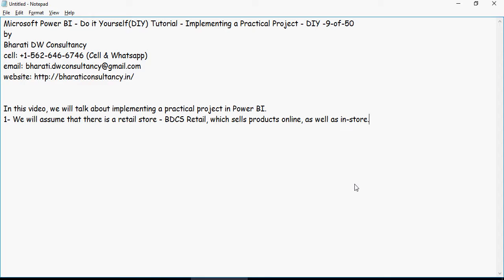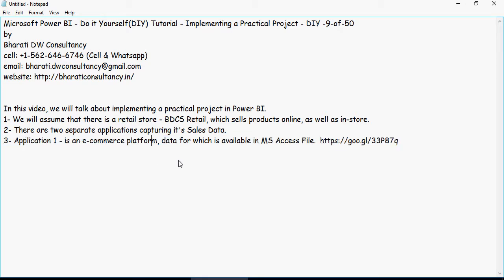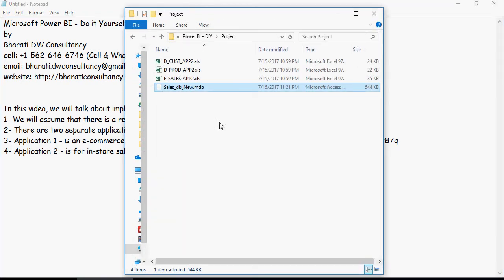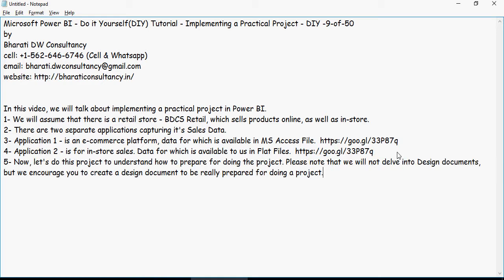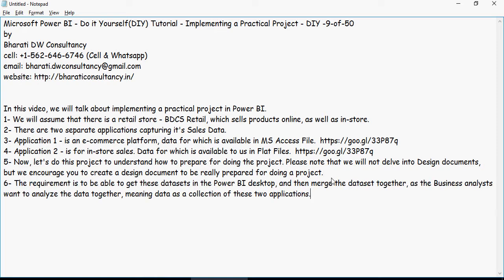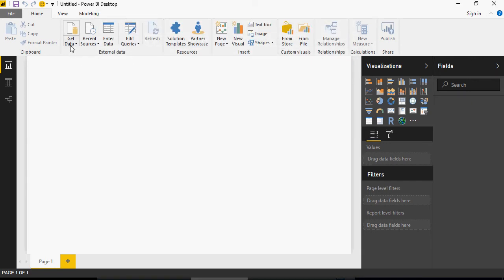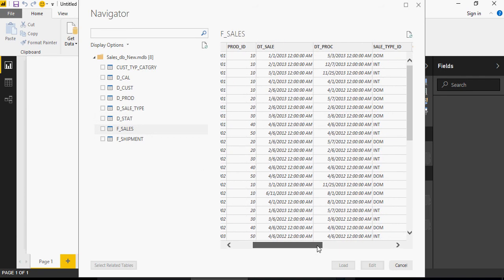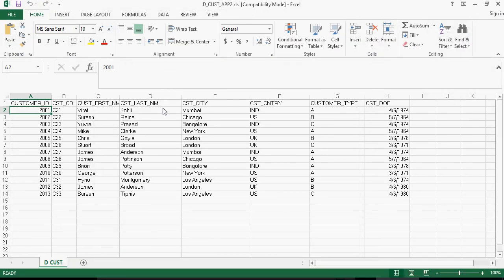Power BI - Do it Yourself Tutorial - Implementing a LIVE Project - DIY -9-of-50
Microsoft Power BI - Do it Yourself(DIY) Tutorial - Implementing a Practical Project - DIY -9-of-50
by

Power BI - Do it Yourself Tutorial - Implementing a Practical Project - DIY -9-of-50

In this video, we will talk about implementing a practical project in Power BI.
1- We will assume that there is a retail store - BDCS (Bharati DW Consultancy Services) Retail, which sells products online, as well as in-store.
2- There are two separate applications capturing it's Sales Data.
3- Application 1 - is an e-commerce platform, data for which is available in MS Access File.
4- Application 2 - is for in-store sales. Data for which is available to us in Flat Files.
5- Now, let's do this project to understand how to prepare for doing the project. Please note that we will not delve into Design documents, but we encourage you to create a design document to be really prepared for doing a project.
6- The requirement is to be able to get these datasets in the Power BI desktop, and then merge the dataset together, as the Business analysts want to analyze the data together, meaning data as a collection of these two applications.
7- Let's understand the data.
8- Do the following Hands on exercises.

2- Understand the data.

Interactive Visualizations - Slicers, R Integration. Implementing a project